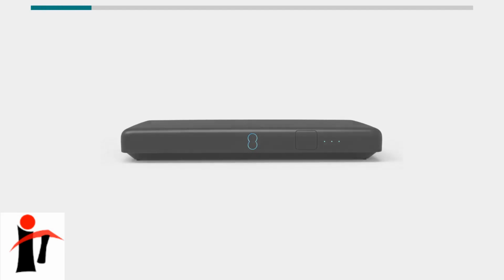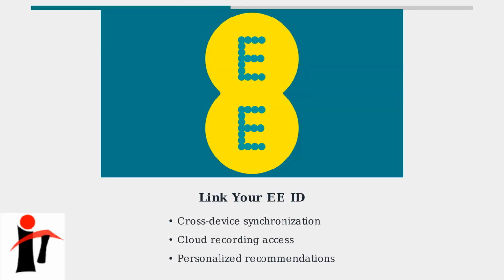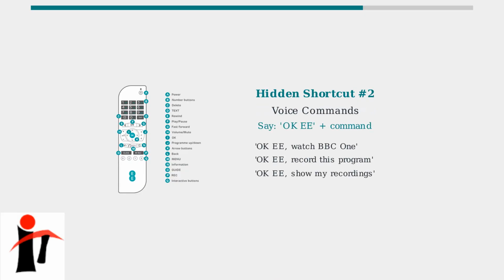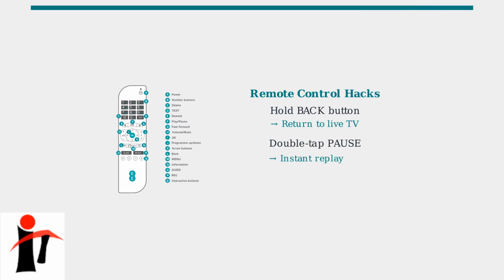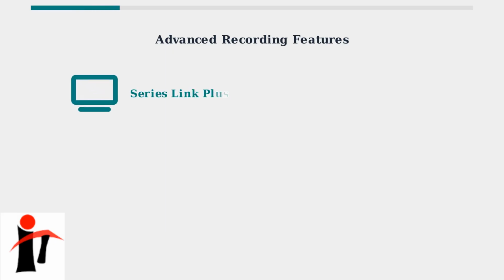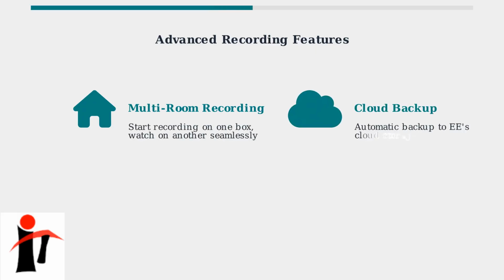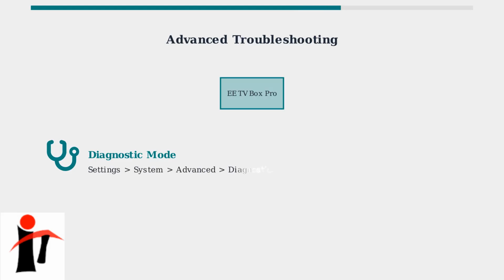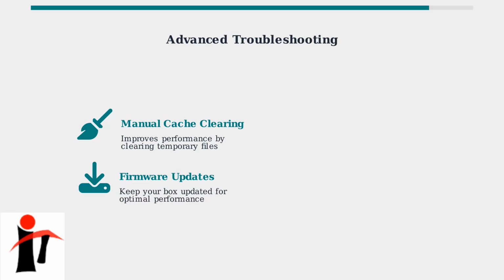EE TV Box Pro Tips and Tricks – Hidden Features, Shortcuts & Setup Hacks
⚡ Use voice search on the remote to quickly find shows and apps
🔄 Press the back button twice to return to live TV from any menu instantly
🛠 Enable energy-saving mode in settings to reduce power usage when idle
📺 Customize your channel list to hide unwanted channels for easier browsing
🌐 Use Ethernet instead of Wi-Fi for faster, more stable streaming quality